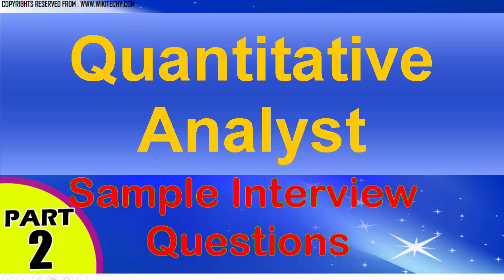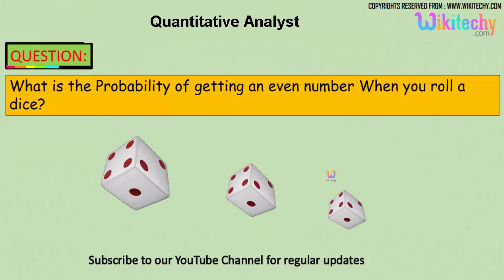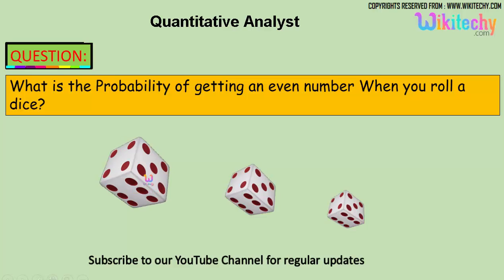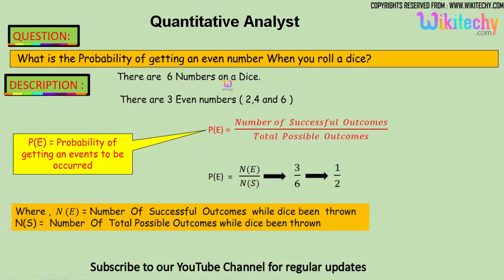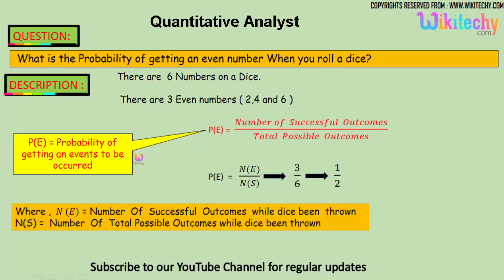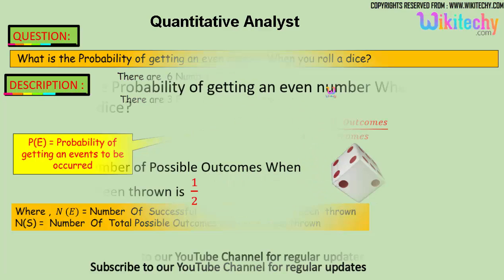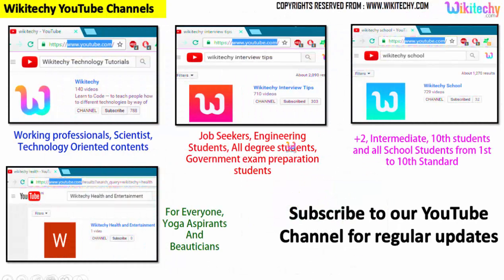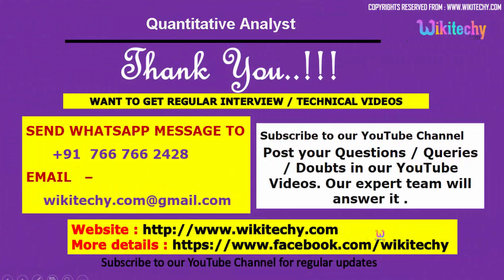quantitative analyst Top most interview questions and answers for freshers/experienced tips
QUANTITATIVE ANALYST Top most interview questions and answers for freshers/experienced tips online video

probability questions for interview
probability questions with answers
probability distribution questions and answers
probability distribution questions
probability distribution questions and solutions
probability questions for aptitude
probability maths questions and answers
How do you calculate the probability of an event?
What is the probability?
What is the probability of rolling a number greater than 2?
What is a fair die?

Quantitative Analyst Interview Question

What is the Probability of getting an even number When you roll a dice?